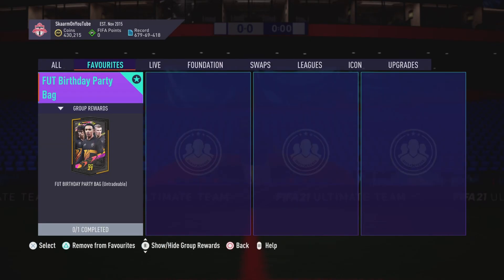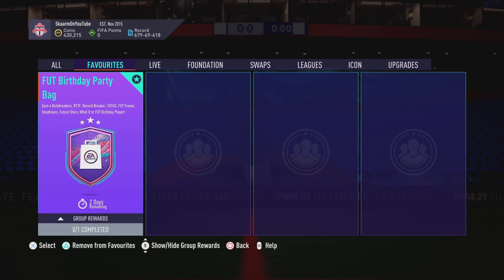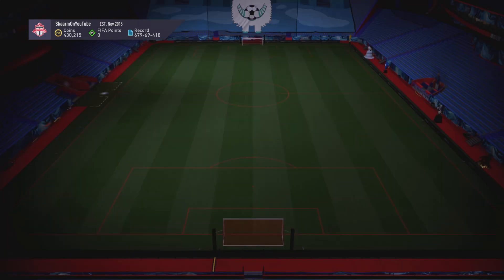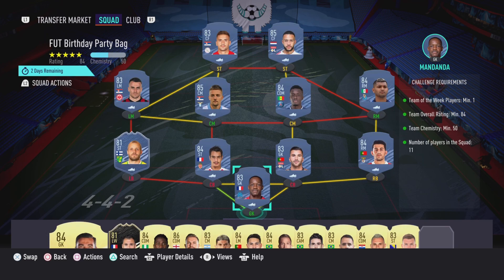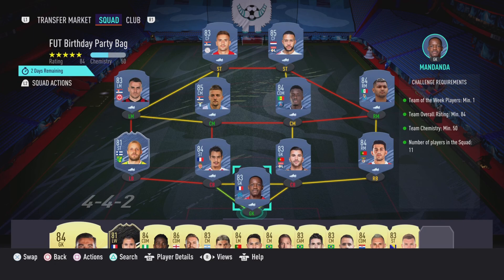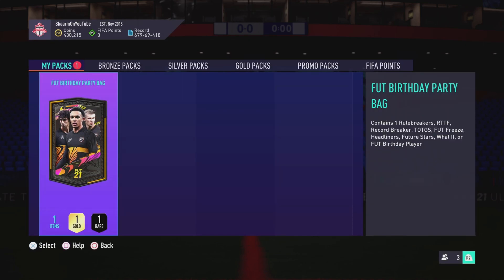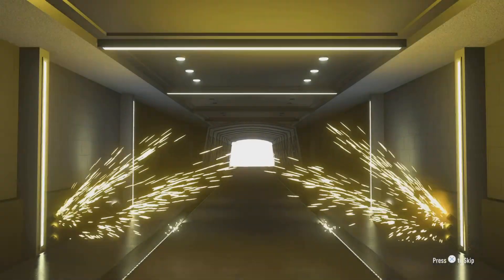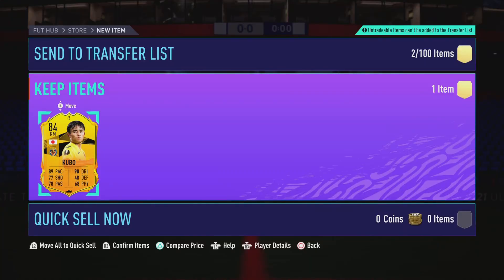Fut Birthday Party Bag Sbc (Cheapest Way - No Loyalty)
This is the CHEAPEST POSSIBLE WAY for the Fut Birthday Party Bag Sbc for ONLY 95K (No Loyalty - Fifa 21 Ultimate Team)